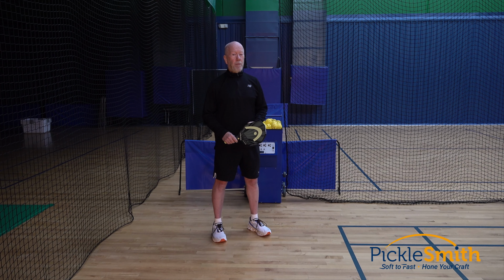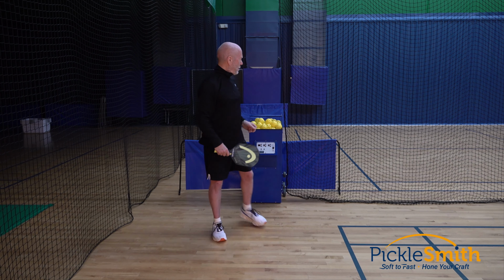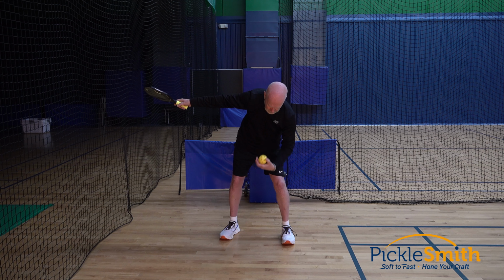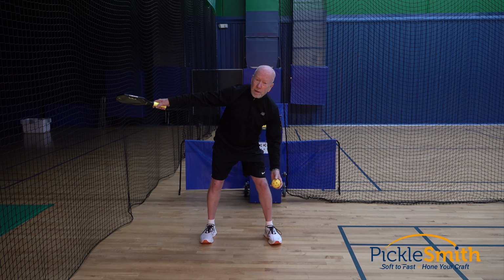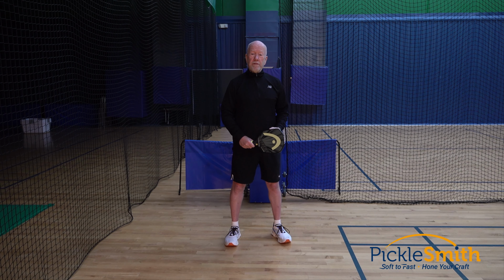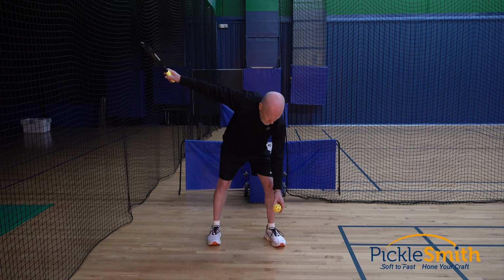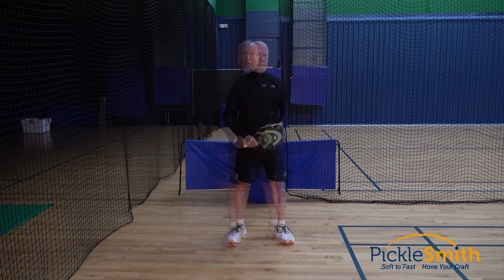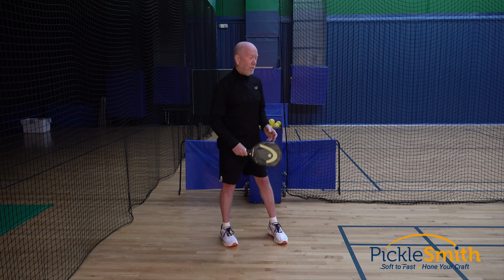You Can Serve Harder Starting Today!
Want to increase the power of your serve. Here are a couple of tips to help you do just that!